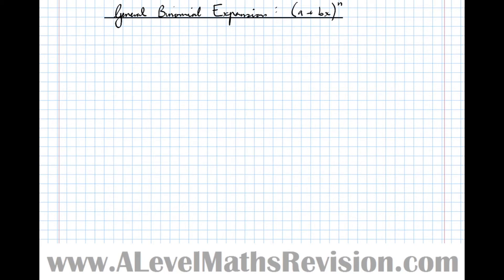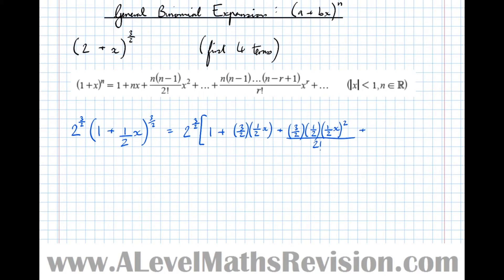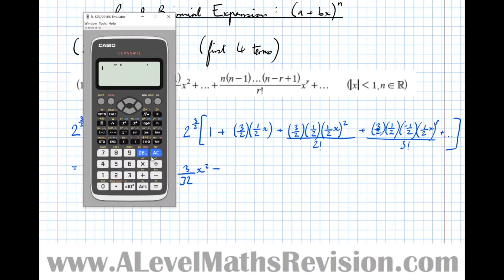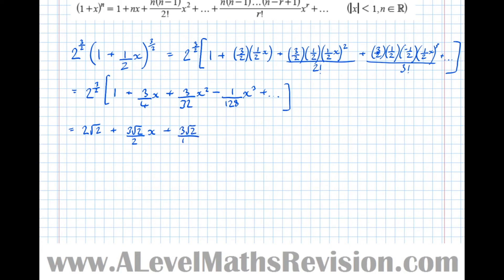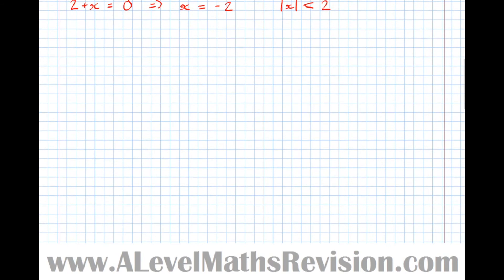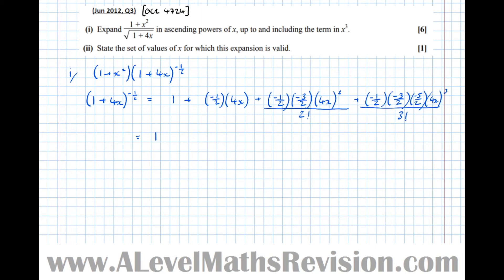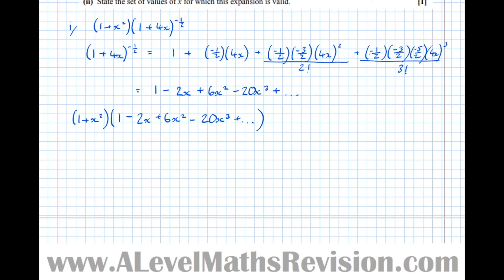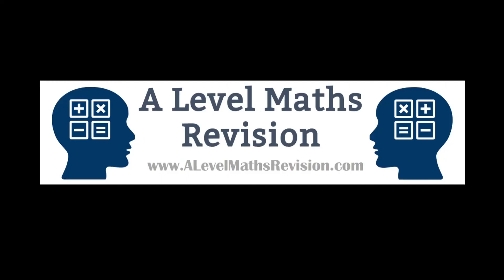Further Binomial Expansion (The Form (a + bx)^n ) [Yr2 Pure]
An A Level Maths Revision Tutorial on Further Binomial Expansion (The Form (a + bx)^n ) and the domain of validity of such expansions.